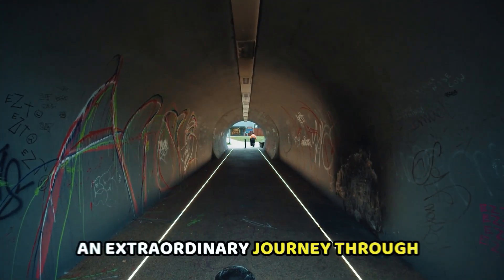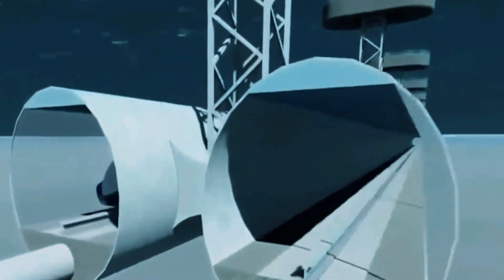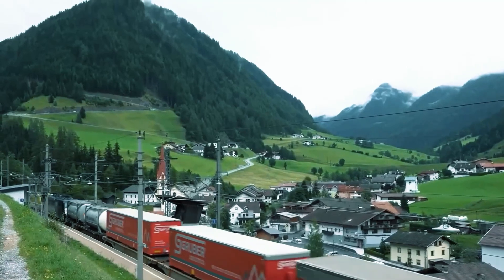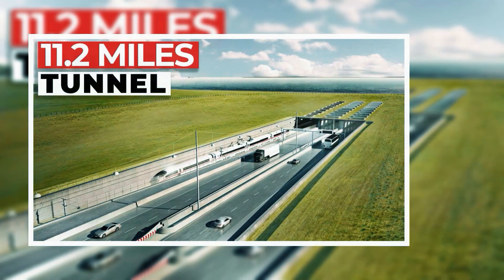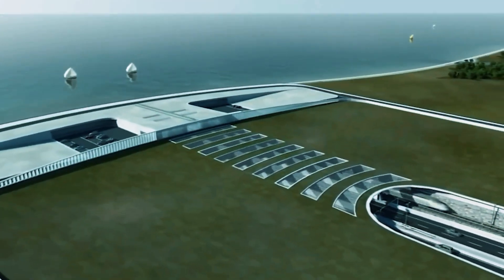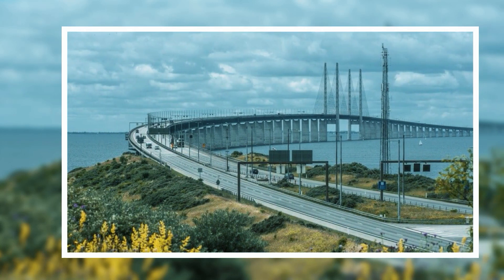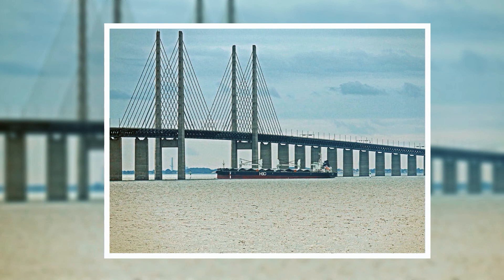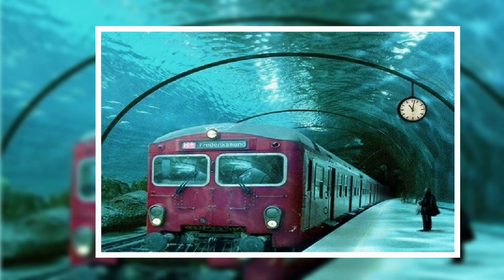Europe's $7.5 Billion Mega Tunnel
Are you ready to embark on an extraordinary journey through the heart of innovation and engineering excellence? Welcome to the awe-inspiring world of Europe's $7.5 billion Mega Tunnel! Get ready to be captivated by the monumental construction that's about to transform travel across an entire continent. But that's not all—make sure you hit the subscribe button and give this video a thumbs up to join our channel of curious minds, eager to explore the wonders of the world.
This saga of engineering brilliance and visionary thinking encompasses both hurdles and triumphs. As the tunnel's gates swing open in 2029, it will stand as a testament to human imagination and the spirit of progress, allowing millions to traverse this new path with ease.
As the sun sets over the tranquil island of Fehmarn, this incredible journey through Europe's $7.5 billion mega tunnel reaches its conclusion. It's a story of unwavering determination, breathtaking engineering, and the power of human ingenuity to shape the world around us.
From the depths of the Baltic Sea to the heights of innovation, the Fehmarn Belt tunnel stands as a testament to what can be achieved when visionary minds come together. As this monumental project nears completion, it's a reminder that progress is not without its challenges, but the rewards are equally remarkable.
If you've been captivated by this journey and want to stay connected to the world of construction and innovation, be sure to subscribe to our channel that continues to bring you the most inspiring stories from the world of construction.